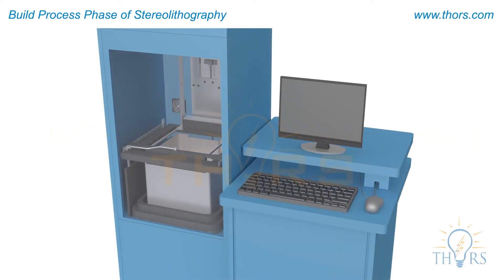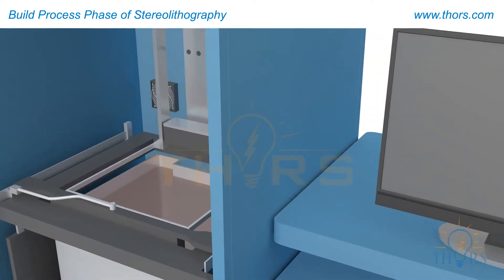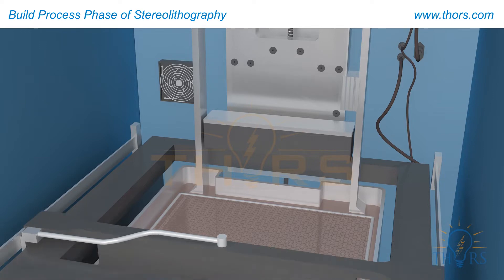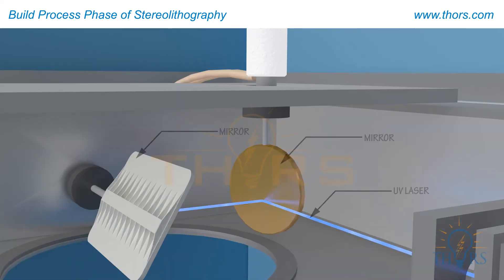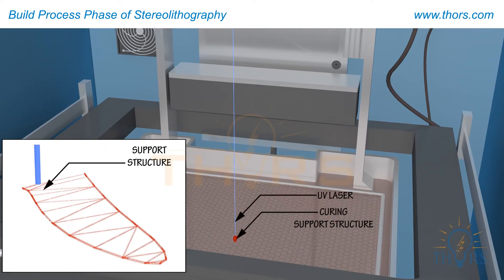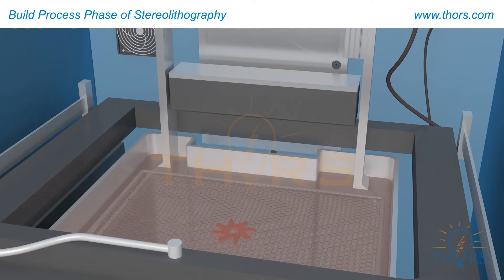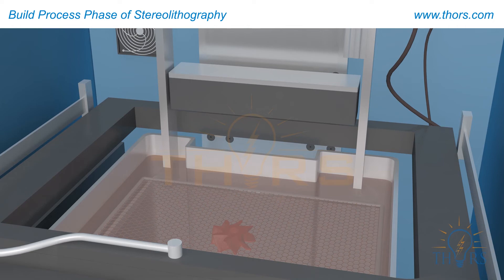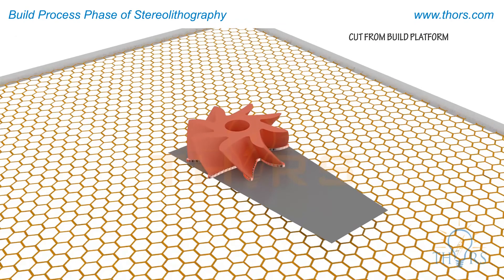What is the Build Process Phase of Stereolithography? || THORS Additive Manufacturing Course Preview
What is build process phase of stereolithography? Find out in this preview for the Additive Manufacturing: Stereolithography course from THORS eLearning Solutions.

Additive Manufacturing: Stereolithography | Course Learning Objectives
1. Differentiate between the different light source approaches.
2. Understand the various applications, advantages, and limitations of stereolithography.
3. Discuss the process materials used in stereolithography to produce different objects.
4. Understand and breakdown the whole stereolithography process.
5. Examine the cost drivers of stereolithography.
6. Analyze the many quality concepts of stereolithography that affect the production of objects.